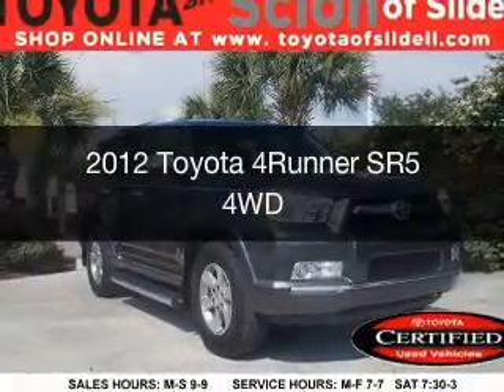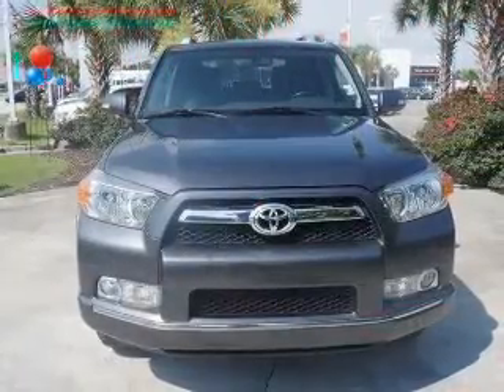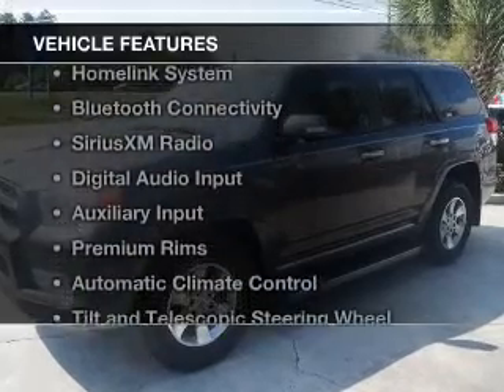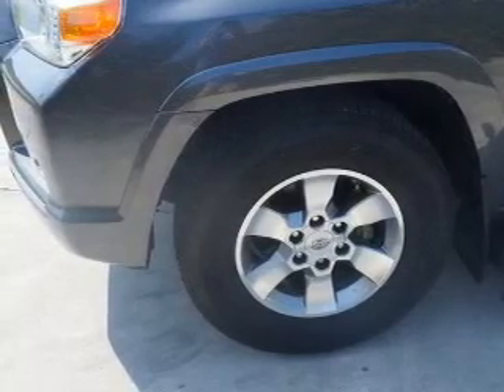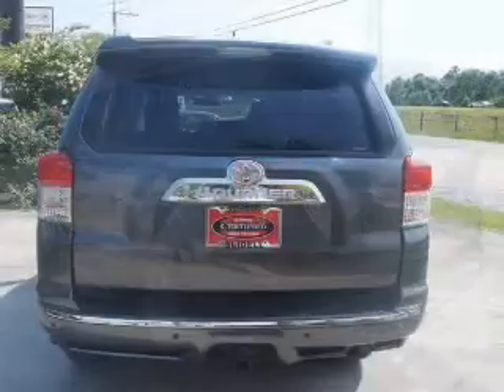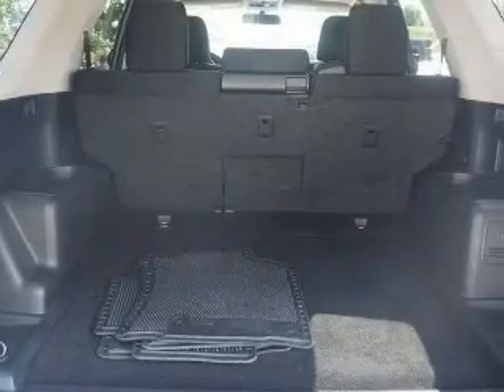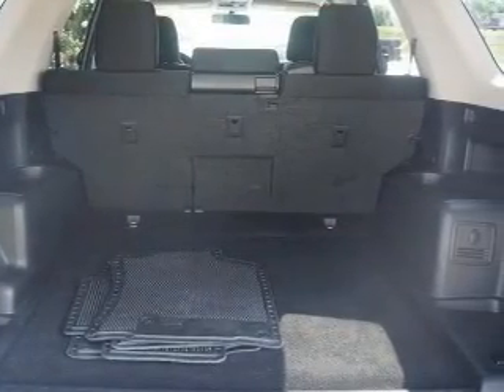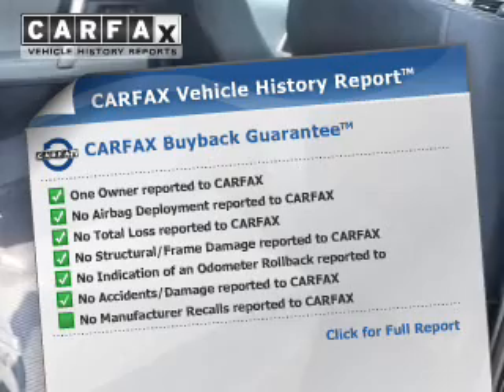2012 Toyota 4Runner - Slidell LA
Year: 2012
Make: Toyota
Model: 4Runner
Trim: SR5 4WD
Engine: 4.0 liter 6 cylinder 24 valve MPFI DOHC
Transmission: 5-Speed Automatic
Color: Gray
Mileage: 17314
Address:
300 Howze Beach Rd